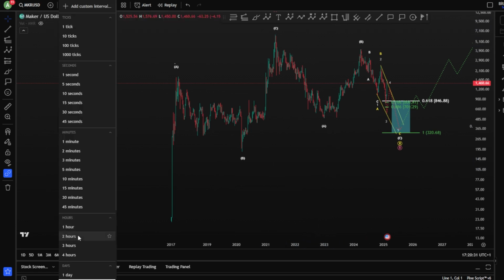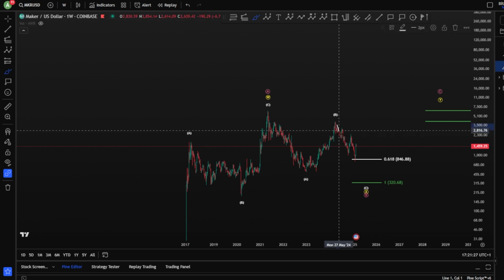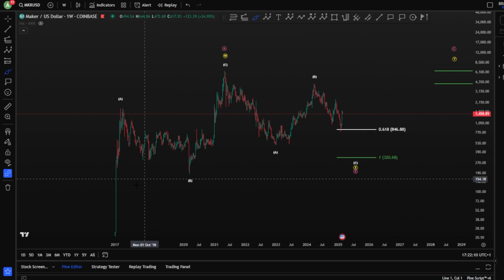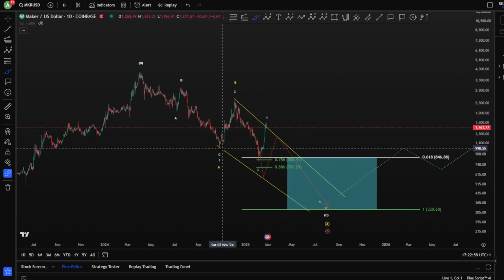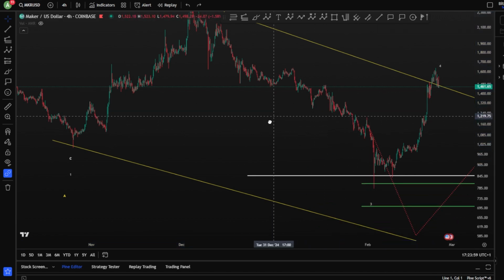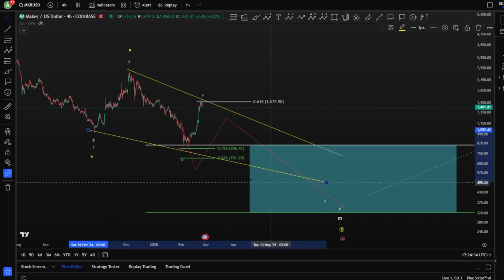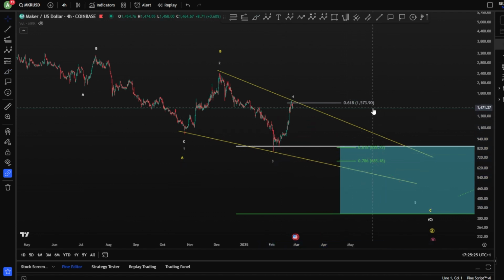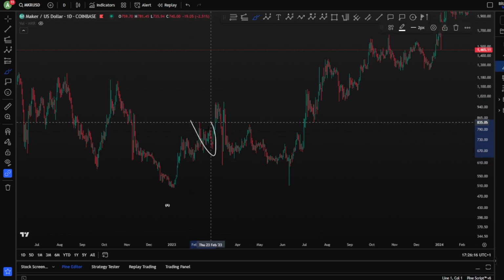Maker (MKR): Target Hit with 100% Precision! What’s Next? Crypto Elliott Wave Analysis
00:00 Target Hit As Expected | Next Move?
00:45 Weekly | Bullish vs Bearish Scenarios
02:10 Daily | Close-Up Current Pattern
03:10 4H | Micro Analysis | Next Move
05:17 Daily | What if Bullish ?? Highest Possibility